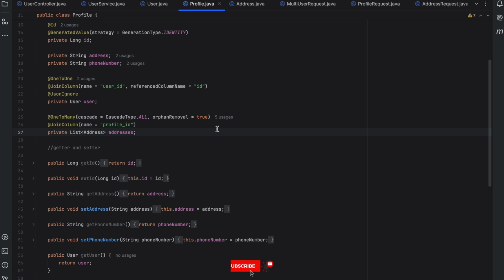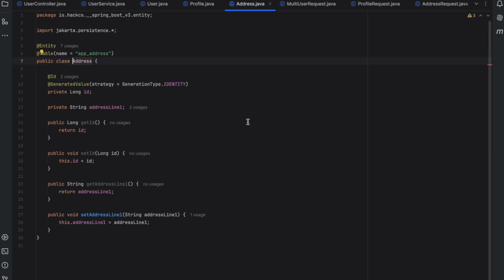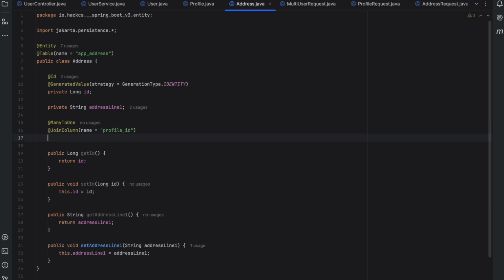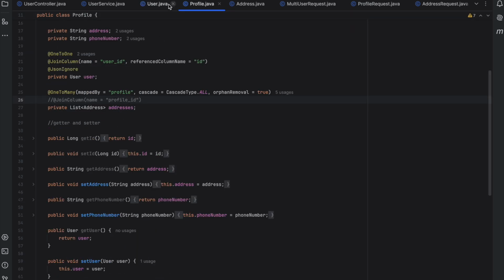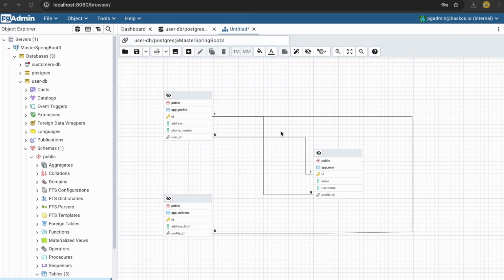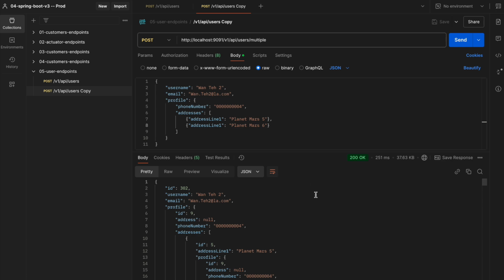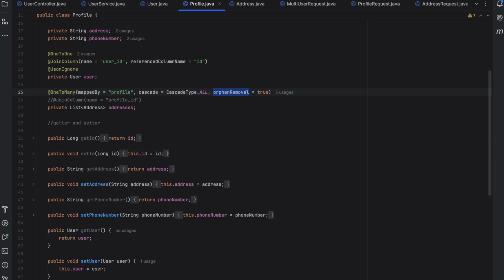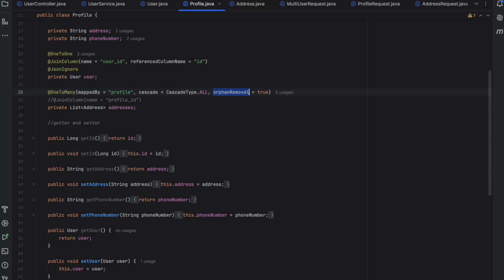45- OneToMany BiDirectional Mapping Hibernate | Master Spring Boot 3, Spring 6 & Java 17 | HackCS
In this video we will cover:
1. OneToMany BiDirectional Mapping Hibernate/JPA

Keep learning.